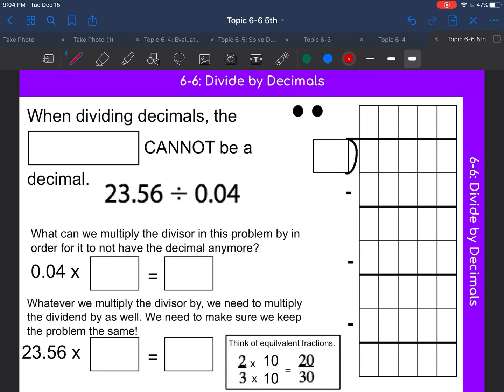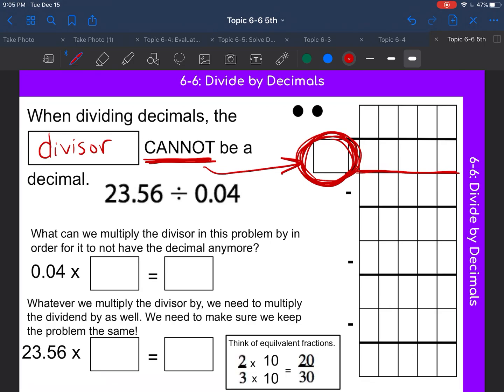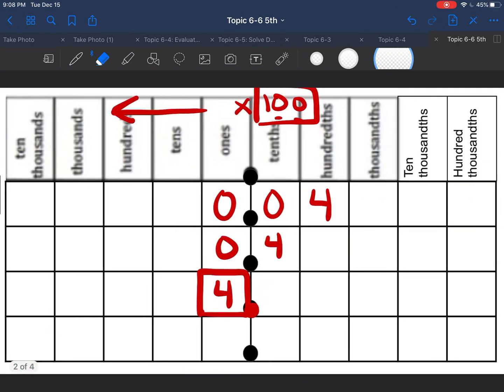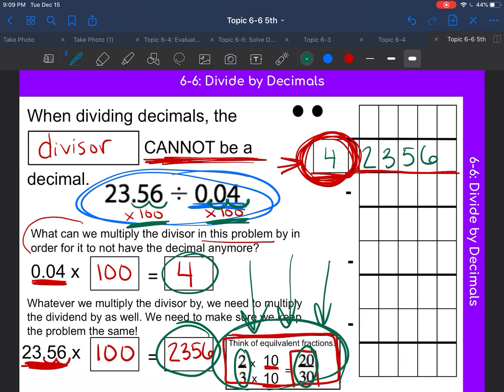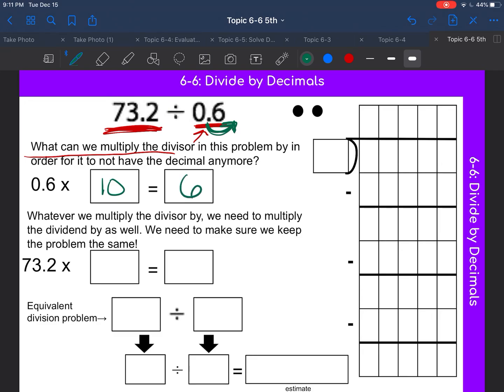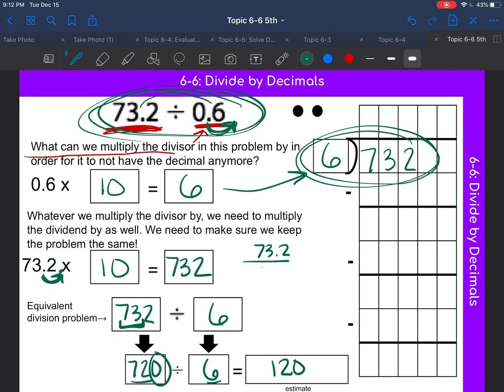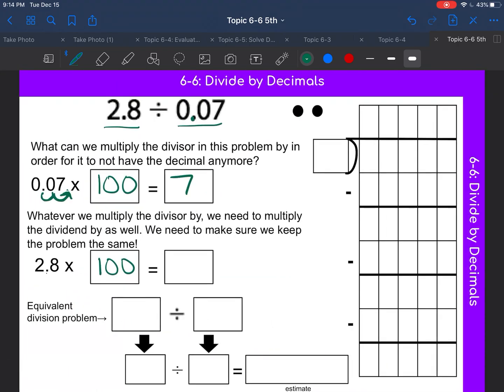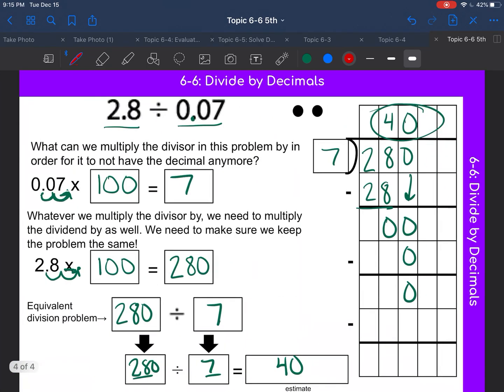Divide by Decimals